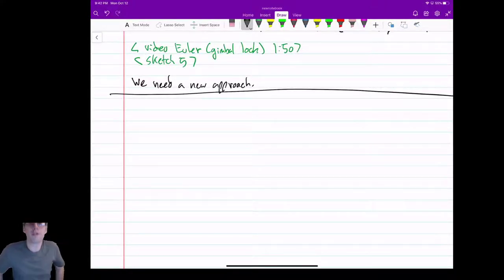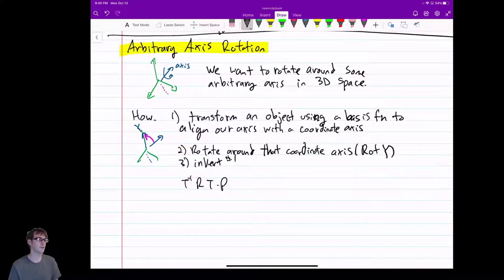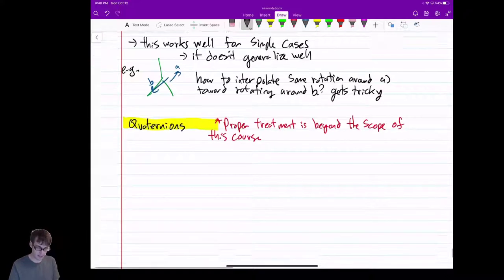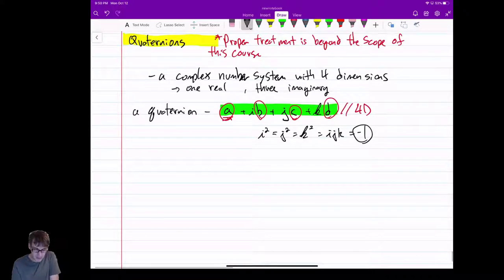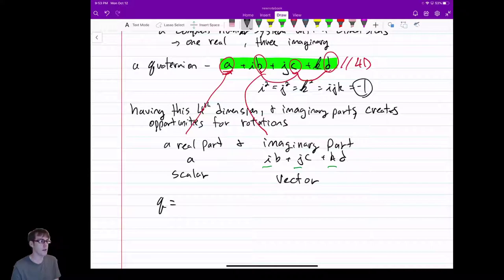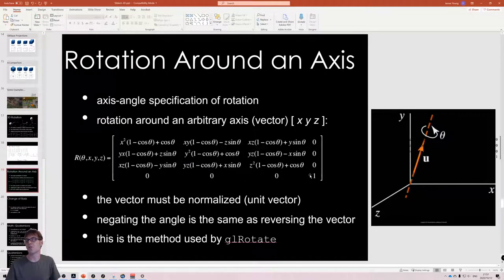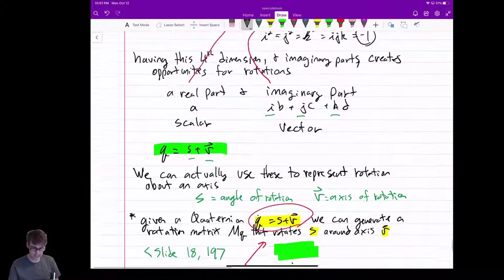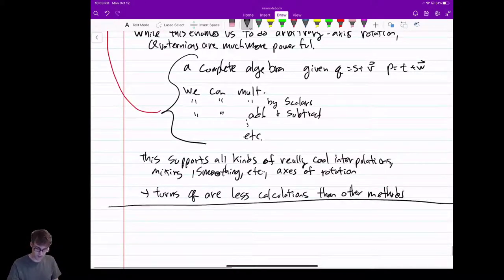(Unit 5) 3D 11: Quaternions (Arbitrary Axis Rotation)